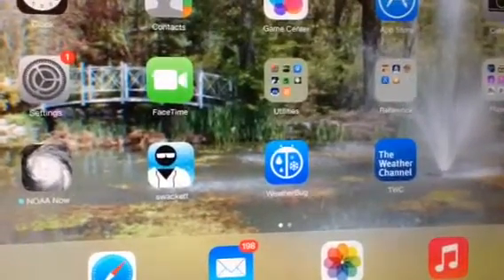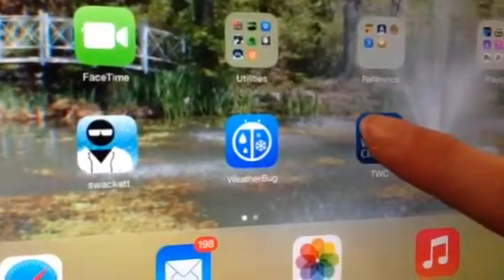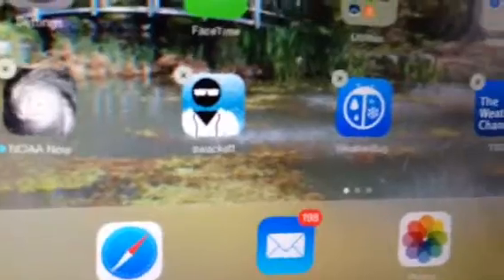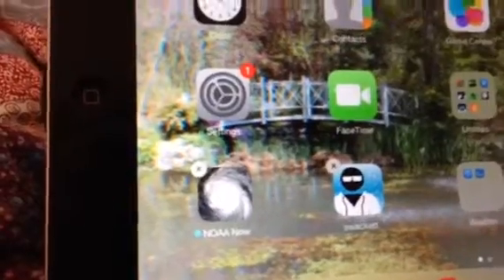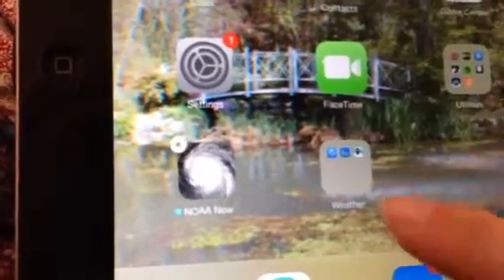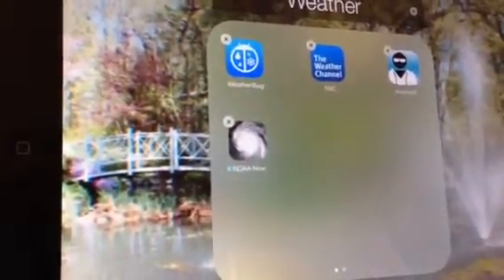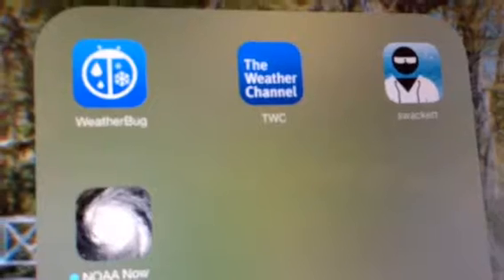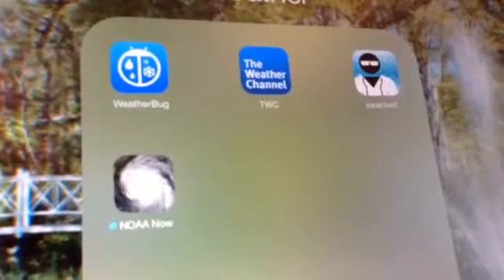App folders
How to organize your apps with folders